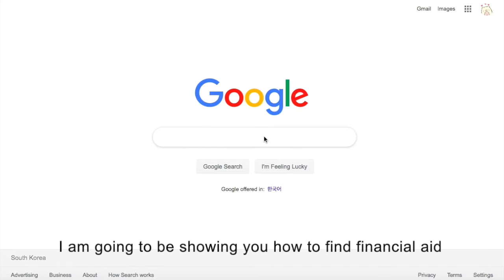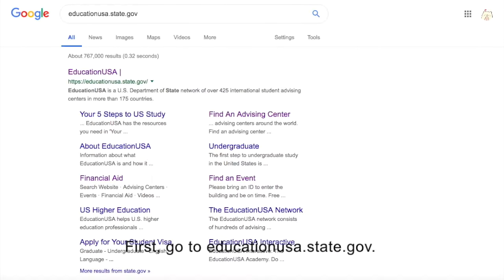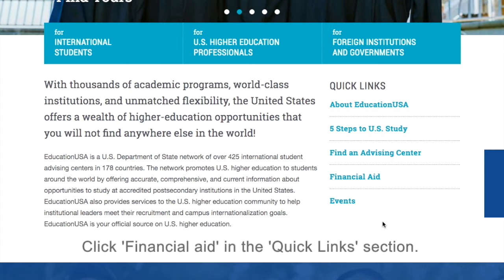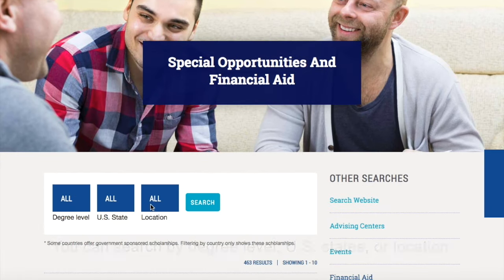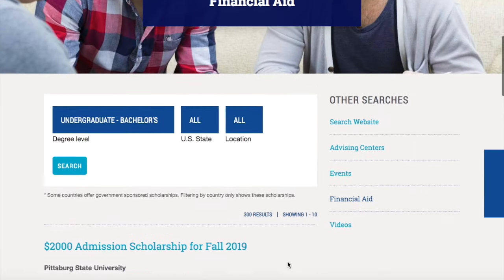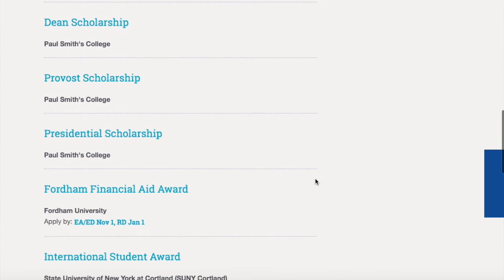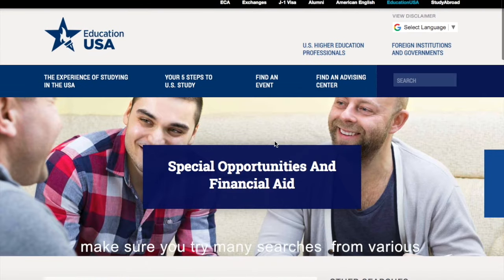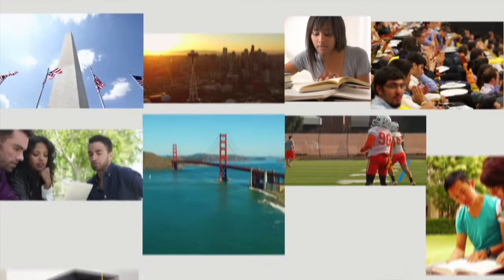EducationUSA | Finding Financial Aid and other $$-Saving Opportunities on EdUSA Website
Questions? and find an advising center near you.